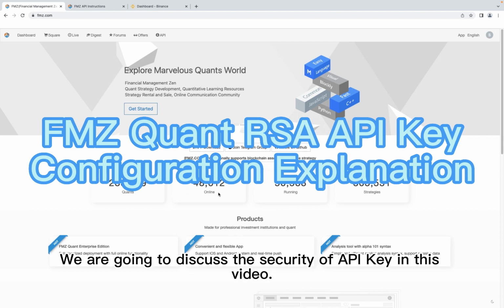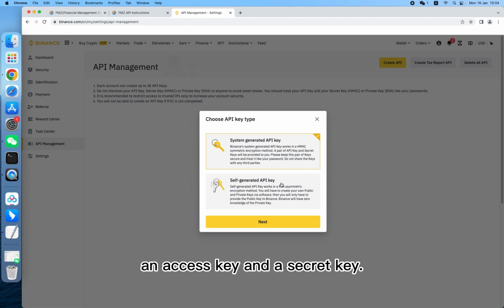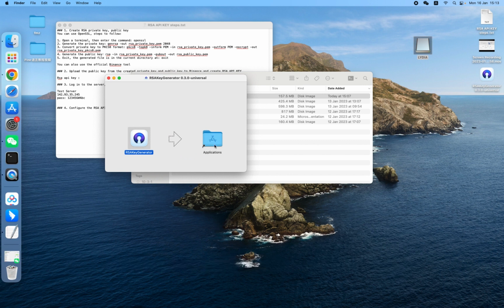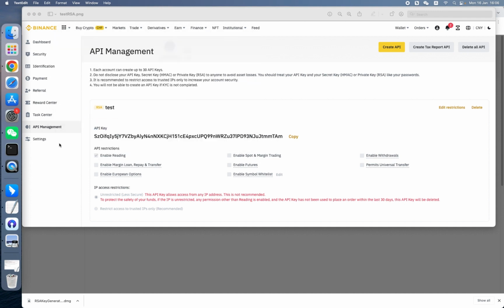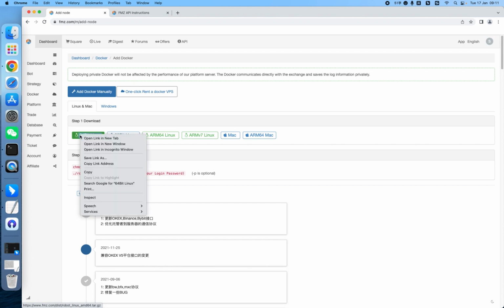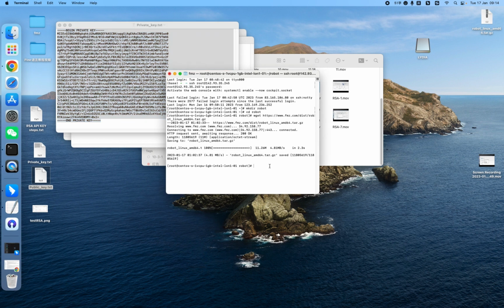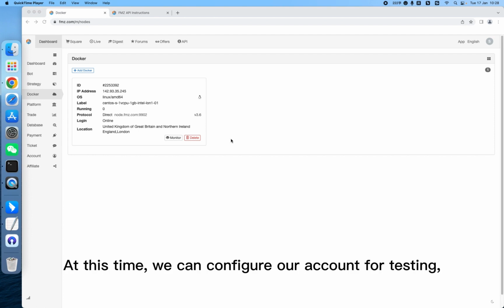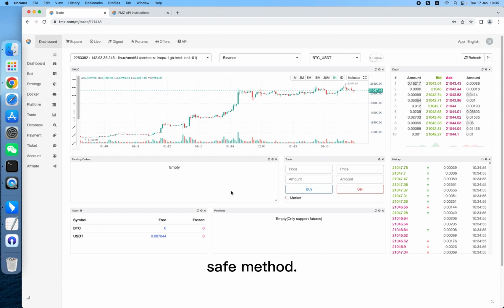FMZ Quant RSA API KEY Configuration Explanation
Many users who use FMZ International (FMZ.COM) pay more attention to the security mechanism of API Key configuration. In this lesson, we are going to discuss the security of API Key.